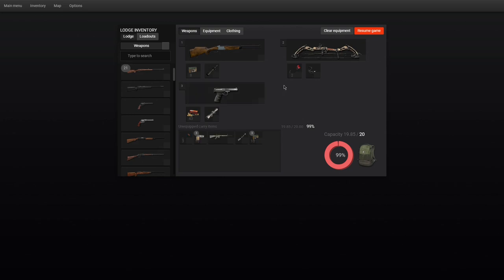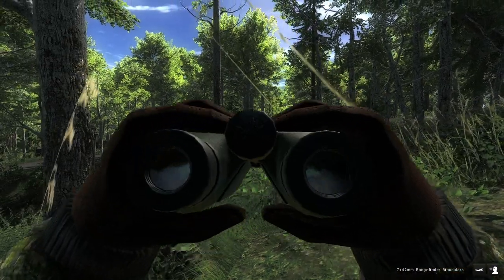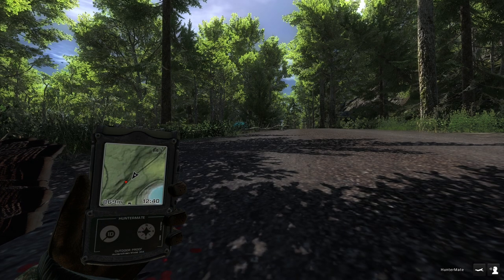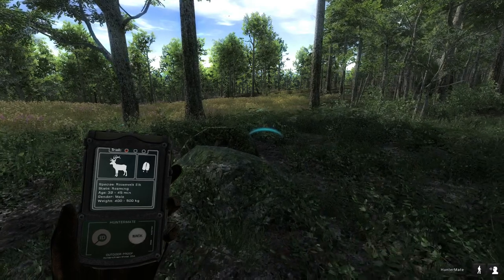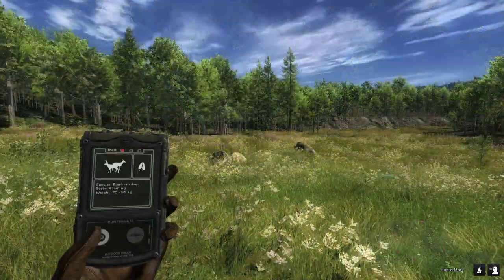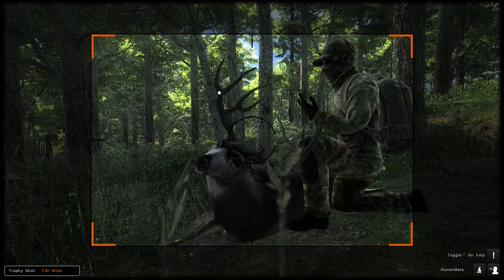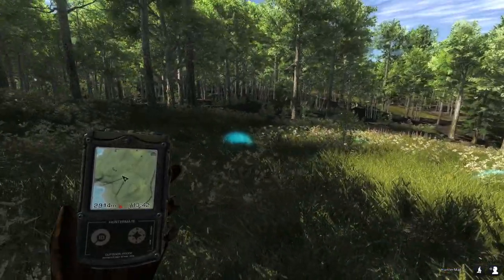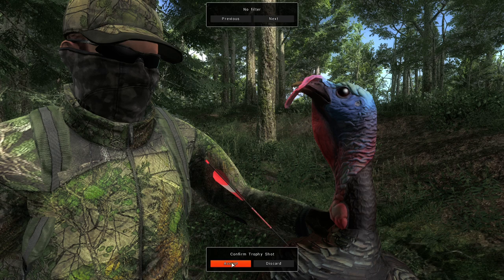Laying Down The Law On Whiteheart Island! No Turkey Is Safe! theHunter Classic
Originally i wanted to make this a blacktail video but unfortunately we didn't have much luck but instead found the motherload of turkeys!